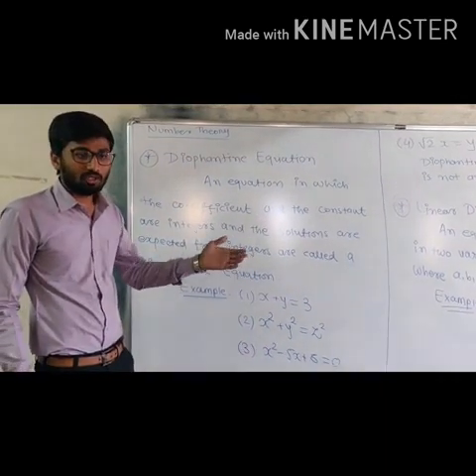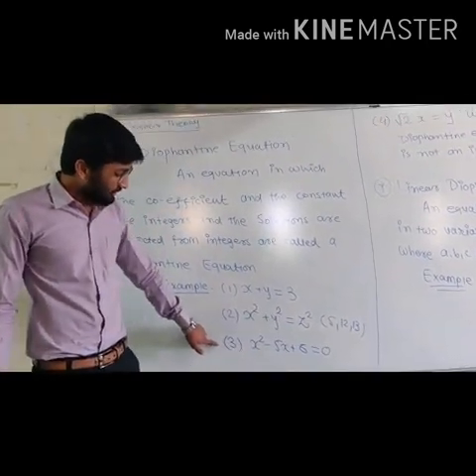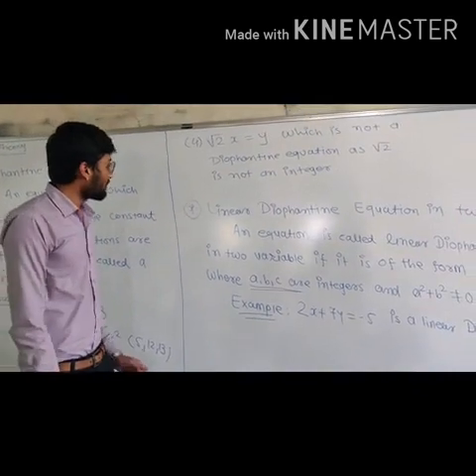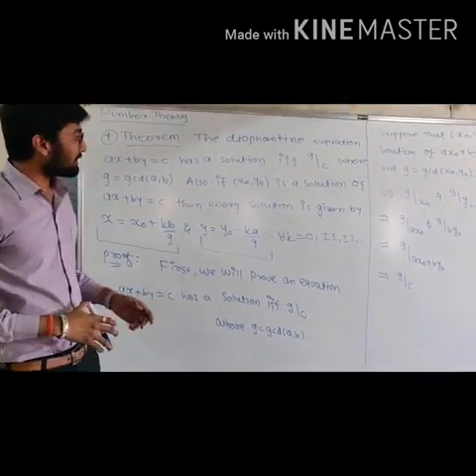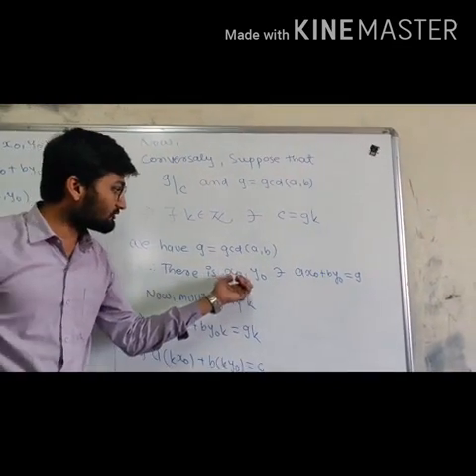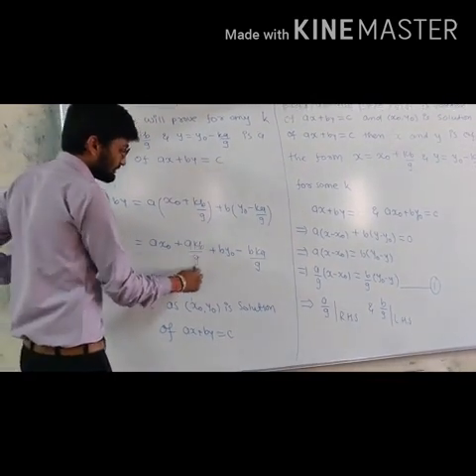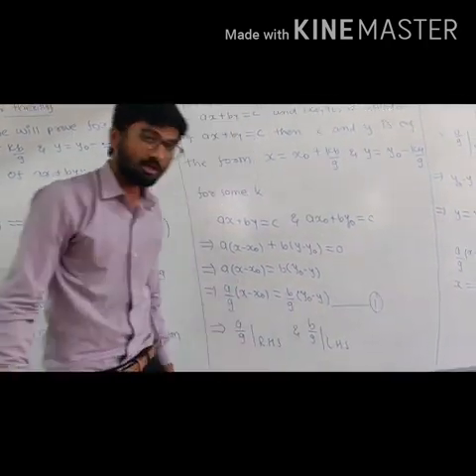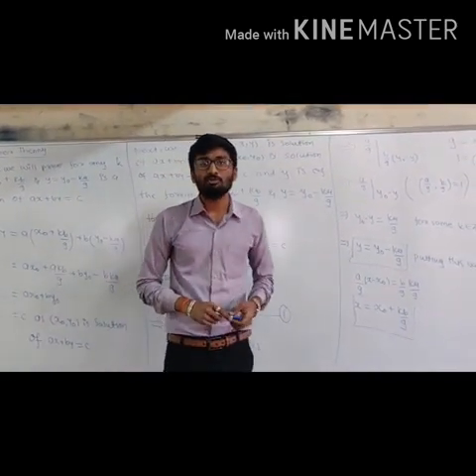Diophantine equations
Introduction of Diophantine equations and it's solution by
Pavan Adroja Sir, Assistant professor of Shree H.N. Shukla College. (Two times NET JRF with all India rank 48).